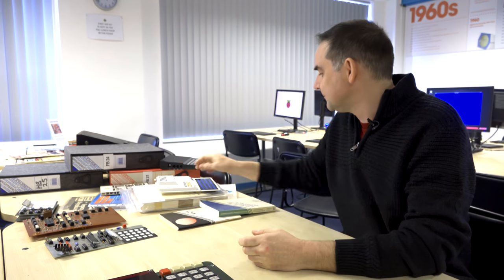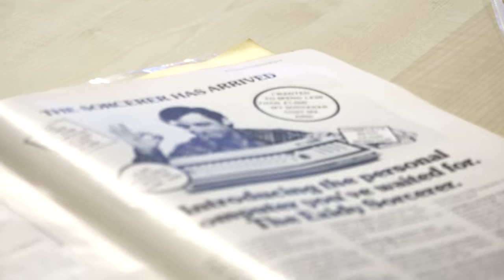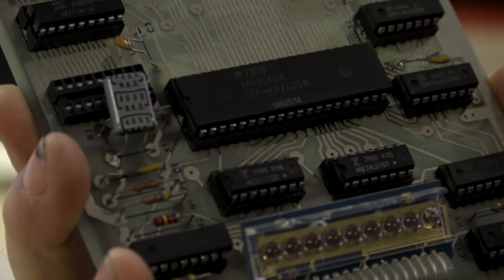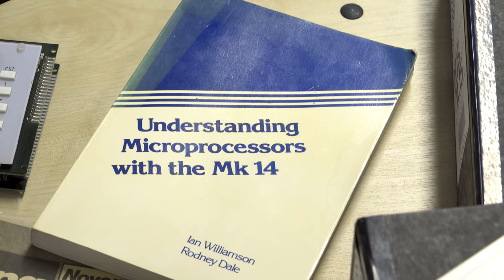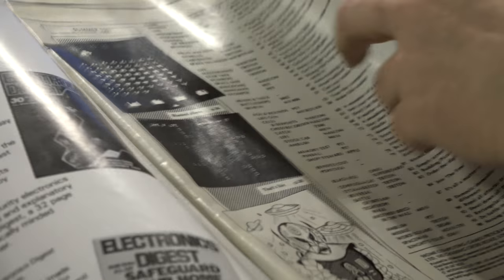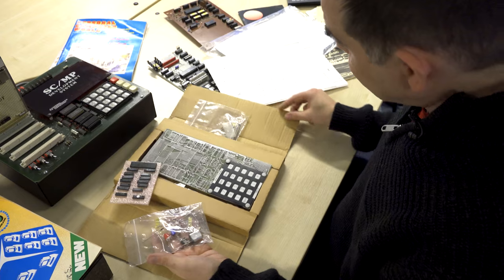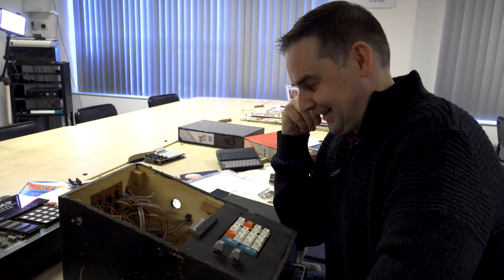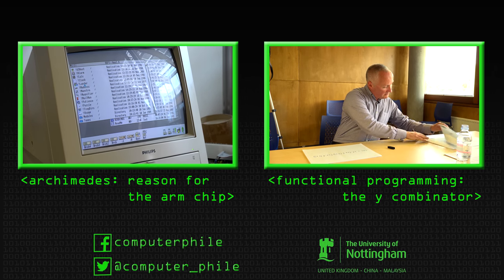1978's Raspberry Pi (MK14) - Computerphile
Sinclair computers (Timex in the US) was born out of a little known kit machine produced by 'Science of Cambridge' - Jason Fitzpatrick is from the Centre for Computing History in Cambridge.

Many thanks to the Centre for Computing History in Cambridge.